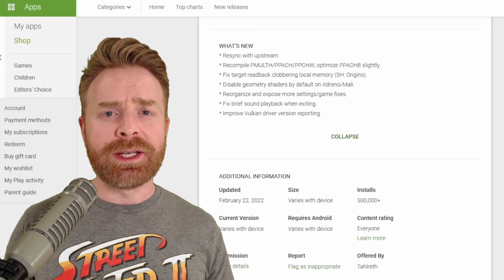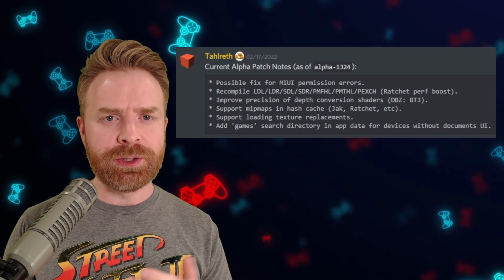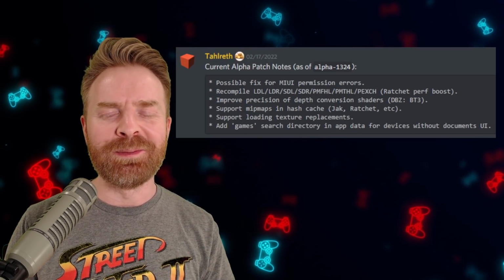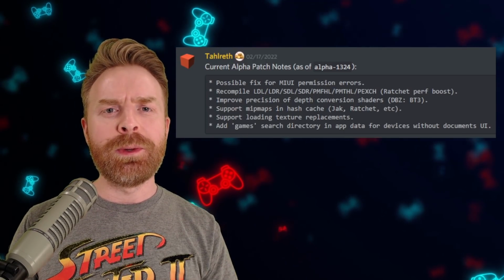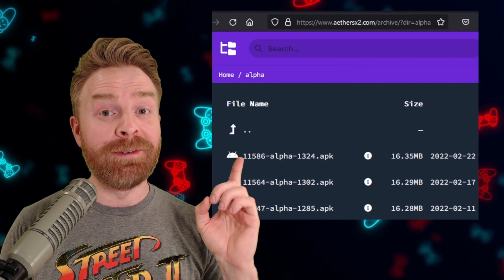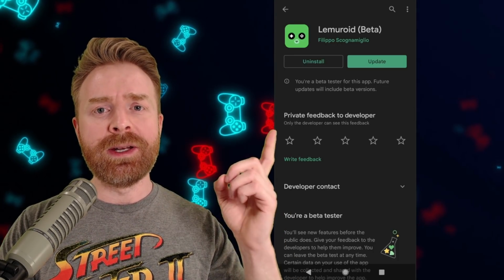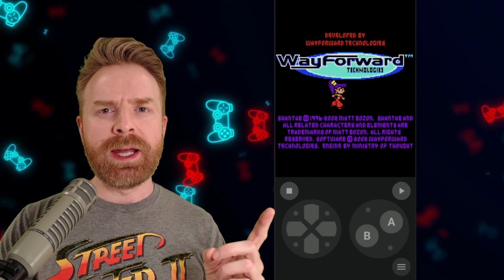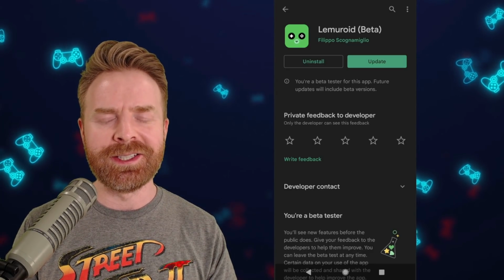AetherSX2 Improvements Skyline and Lemuroid Emulation Updates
Hey all! In this video we talk about the following Emulator updates:

0:00 AetherSX2: PS2 Emulation on Android
2:55 Skyline: Nintendo Switch Emulation on Android
3:30 Lemuroid: Great "light version" of something like RetroArch on Android

AetherSX2 Texture Replacement, MIUI fixes for Xiaomi devices, Lemuroid updates, Skyline updates